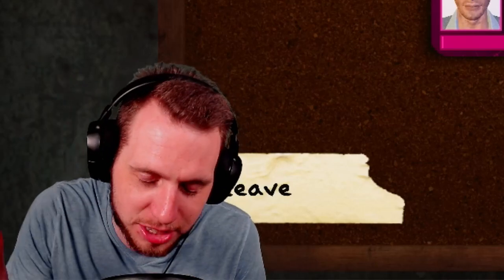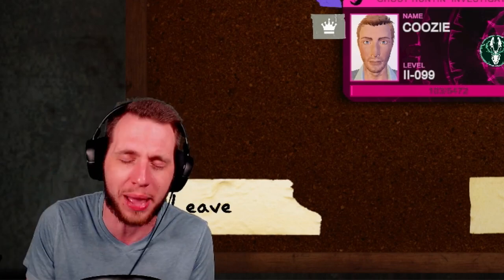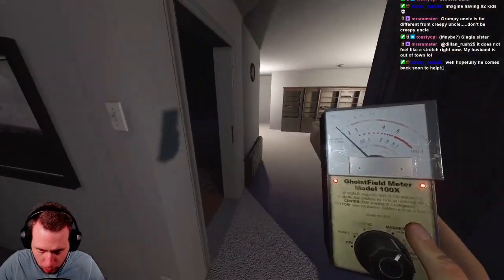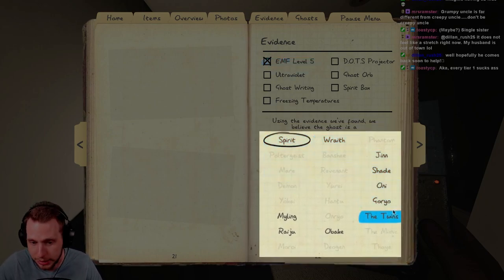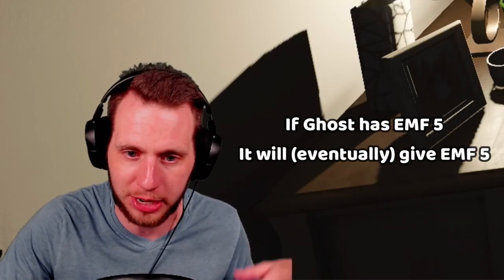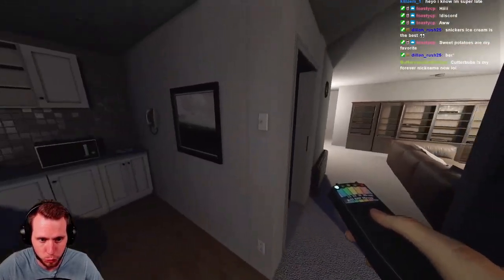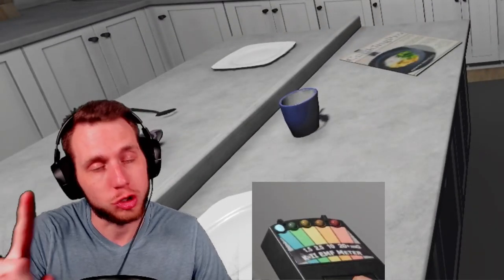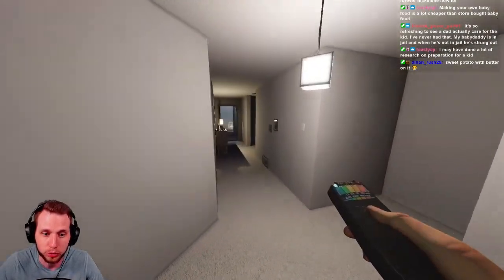[OUTDATED] Everything You Need To Know About EMF | Phasmophobia Complete Equipment Guide Series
In this episode, I am covering everything you need to know about the EMF reader in Phasmophobia. I show you how to use it, explain the different EMF levels, and share with you what I believe to be the BEST tier to use!

How are you liking this series so far?